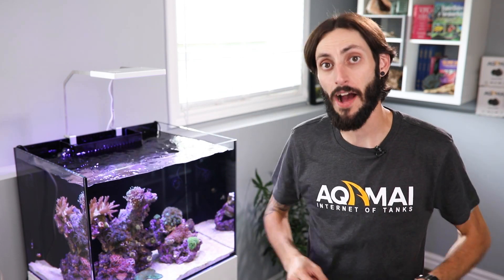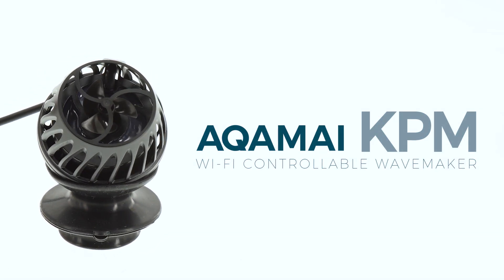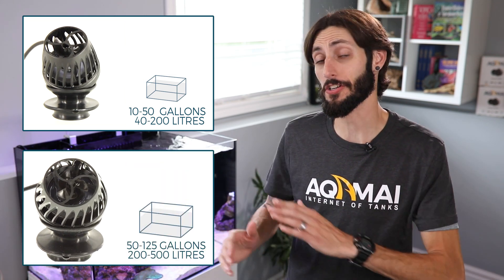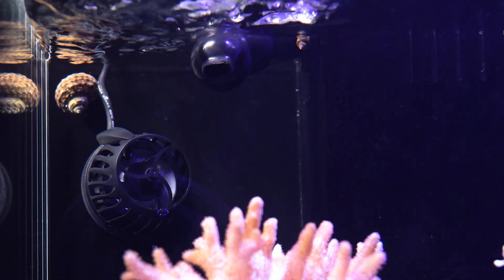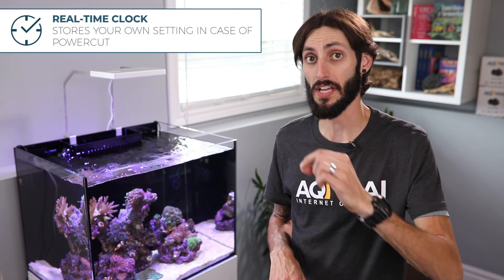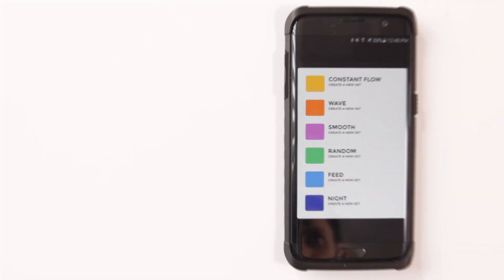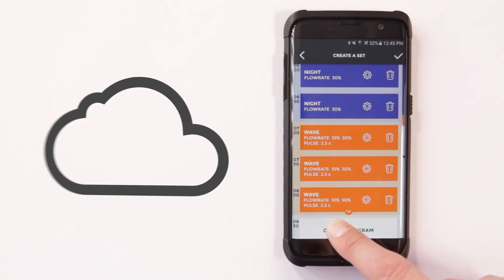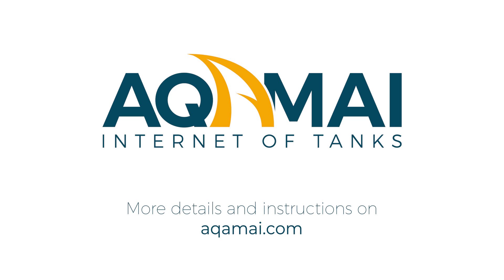Aqamai KPm - Wi-Fi Controllable Wavemaker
The video illustrates the Aqamai KPM wavemaker pump. AQAMAI KPM HAS BEEN DESIGNED TO CREATE A GENTLE WATER FLOW IN ANY AQUARIUM. THE SMALLEST SIZE IN ITS FLOW CATEGORY CREATED WITH THE BEST FEATURES OF KORALIA AND THE FULLY CUSTOMIZABLE DC PUMP TECH. NO NOISE, NO VIBRATION, VIRTUALLY SILENT. WI-FI CONTROL VIA AQAMAI APP, NO MECHANICAL CONTROLS NEEDED (420 L/H PER WATT - 105 GPH PER WATT) PUMP DIMENSIONS 65mm x 67mm (2,55x2,64in) FLOW RANGE 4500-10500Lt per hour (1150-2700gph) WATTAGE 12-25 Watts GLASS THICKNESS Up to 20 mm (0,78in) TANK SIZE RANGE 200-500Lt (50-125 gallons) Aqamai The Internet of Tanks